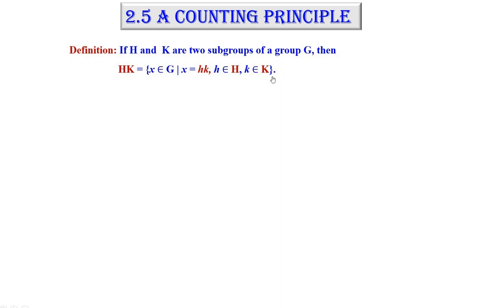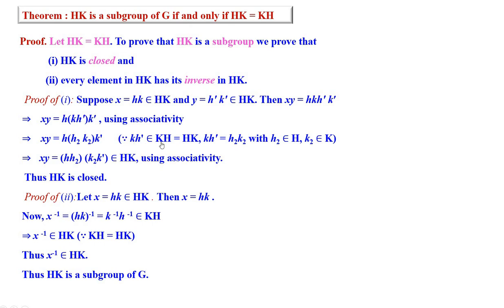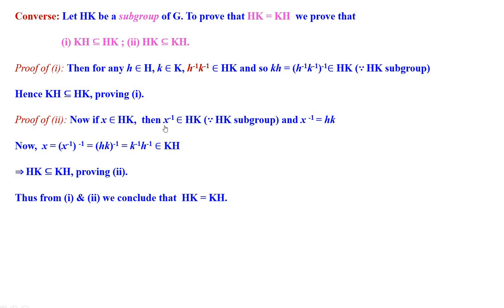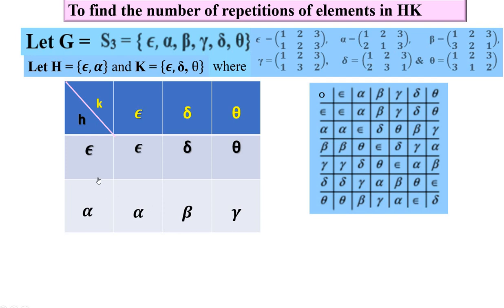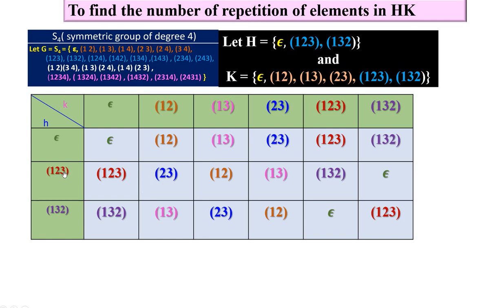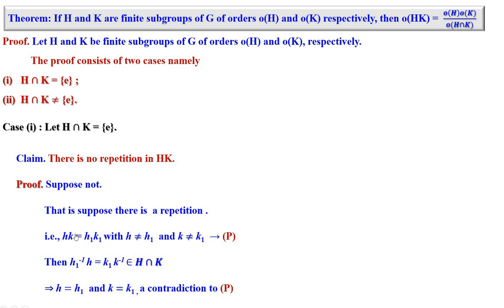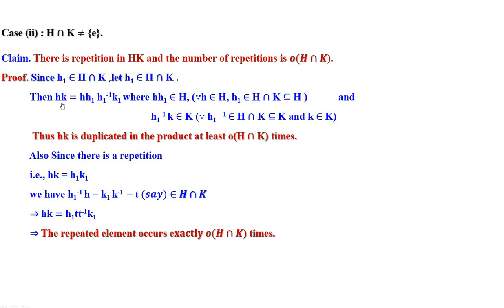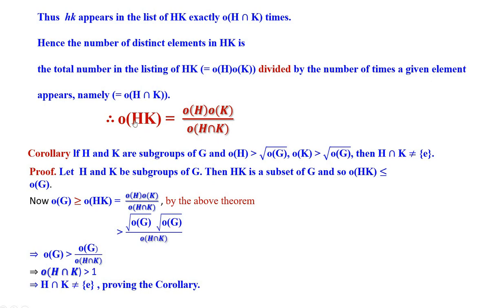2.5 ACountingPrinciple (Lec-7)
(i) HK is defined and illustrated
(ii)  Illustrations for o(HK ) = (𝒐(𝑯)𝒐(𝑲))/(𝒐(𝑯∩𝑲)) ,
(iii) Proof of o(HK ) = (𝒐(𝑯)𝒐(𝑲))/(𝒐(𝑯∩𝑲)) ,